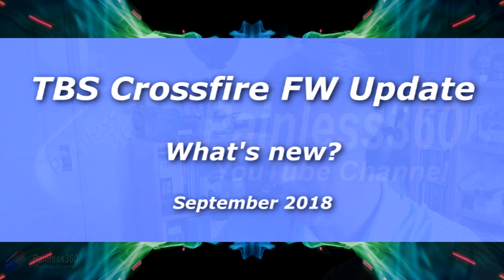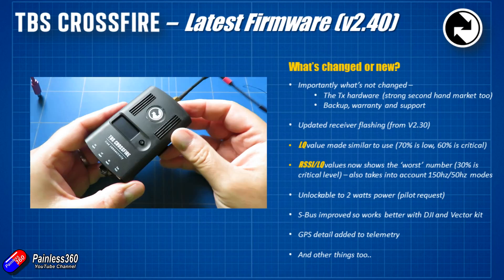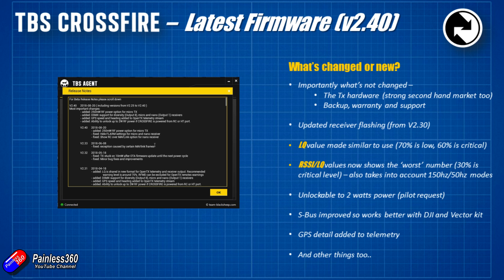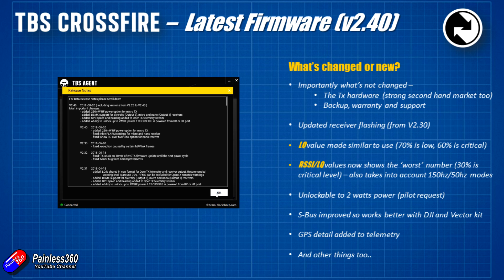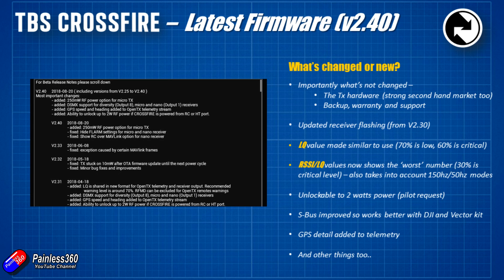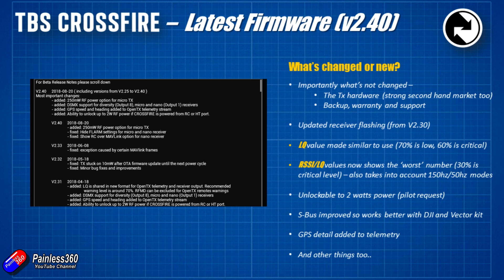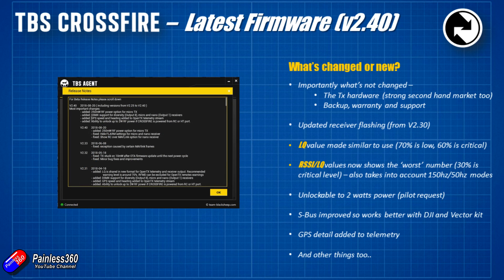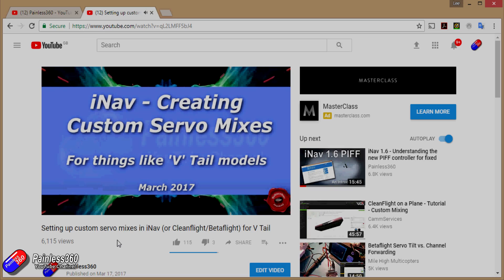TBS Crossfire Series: What's new in V2.40 of the firmware?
"The TBS CROSSFIRE is a long range R/C link based on the newest RF technology, capable of self-healing two-way communications and range beyond comprehension. With a sensitivity of -130dB, full RF-side diversity, tiny receivers for FPV quads, the TBS CROSSFIRE contains the most modern technology to provide a superior long range control link."

Happy flying!